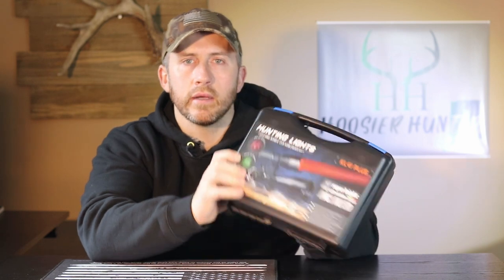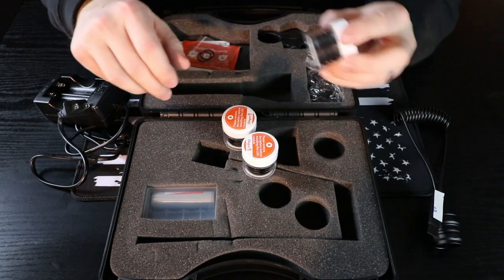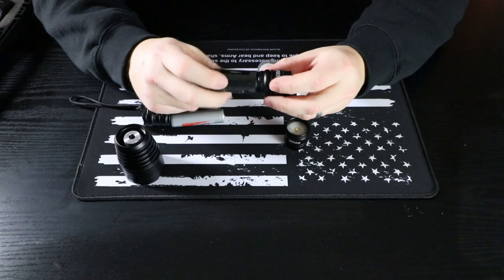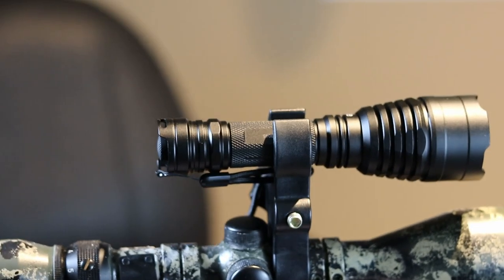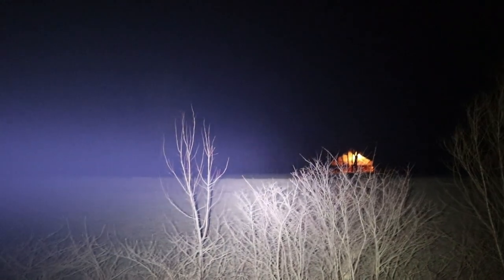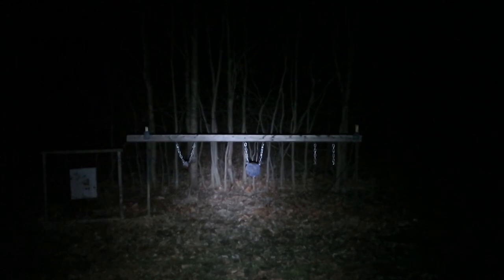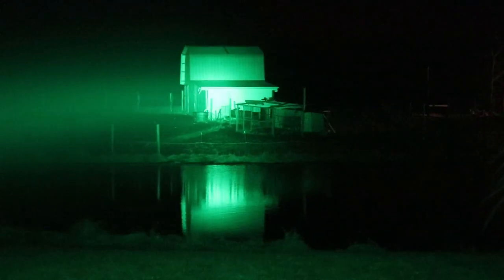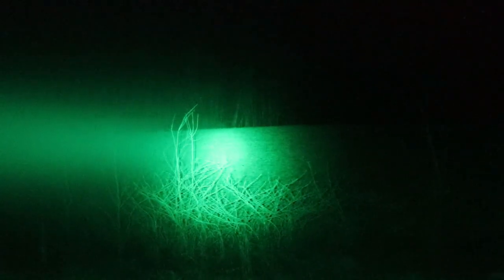Odepro KL41 Plus Review - Predator Hunting Light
In this video I review the hunting light Odepro KL41 Plus.  The Odepro KL41 Plus is a great mid-priced hunting light.  This hunting light comes with 4 different LED modules.